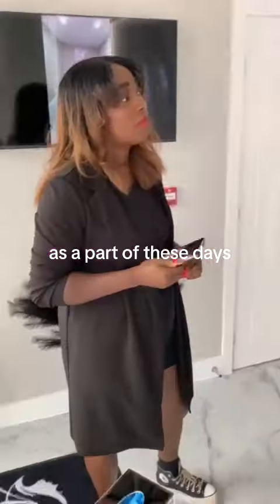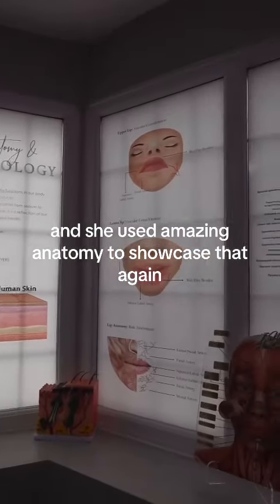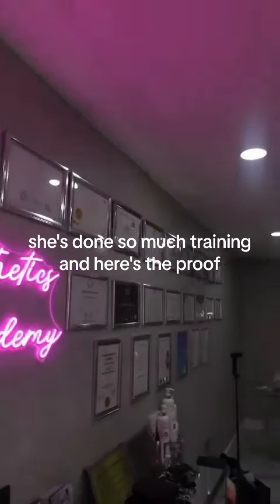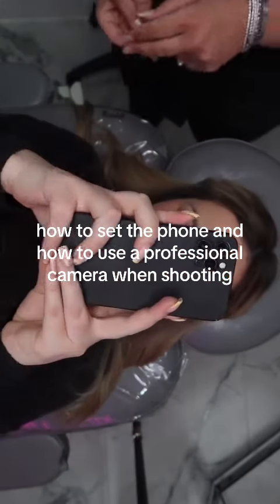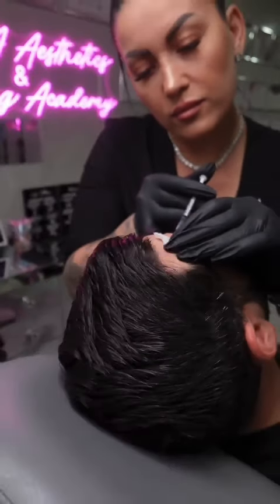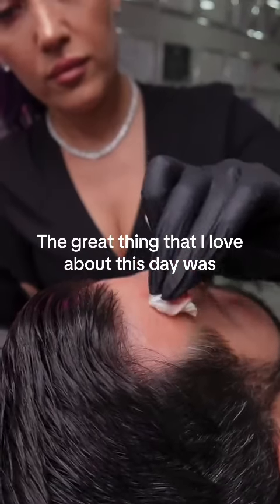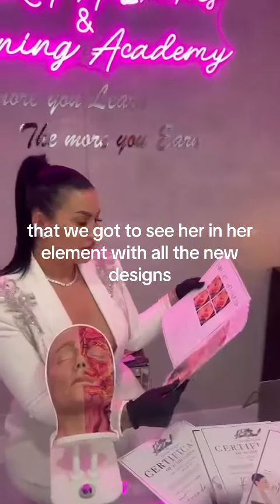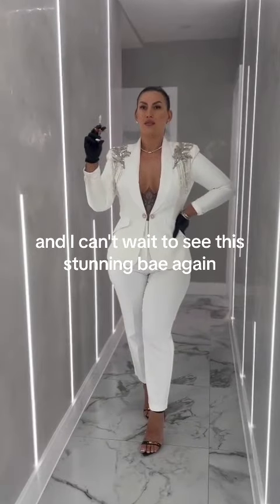Aesthetic Content Filming Training Course UK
𝗚𝗘𝗧 𝗧𝗢 𝗞𝗡𝗢𝗪 𝗢𝗨𝗥 𝗖𝗢𝗡𝗧𝗘𝗡𝗧 𝗙𝗜𝗟𝗠𝗜𝗡𝗚 𝗗𝗔𝗬𝗦 👀

We had the pleasure of visiting the stunning clinic @anka_aesthetics_and_training and capturing some amazing content for Anka to use for Social, Web, Branding purposes as well as our crash course in elevating your content with new angles and ease of filming for when it's just her in the clinic ✨

Our September diary is now open to get your business booked in for a Content Filming and Training Day 📸

DM 'CONTENT' for exclusive priority access to these dates 🙌

𝘋𝘔 𝘜𝘚 𝘛𝘖 𝘋𝘌𝘝𝘌𝘓𝘖𝘗 𝘠𝘖𝘜𝘙 𝘉𝘜𝘚𝘐𝘕𝘌𝘚𝘚

💉Aesthetics, Beauty and Cosmetic Specialists
🤍Luxury Digital Brand Design